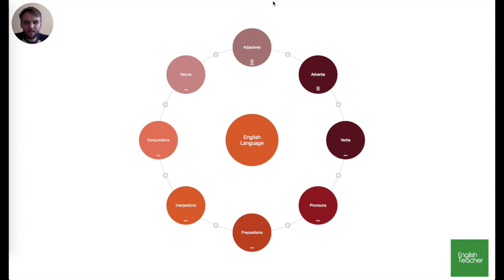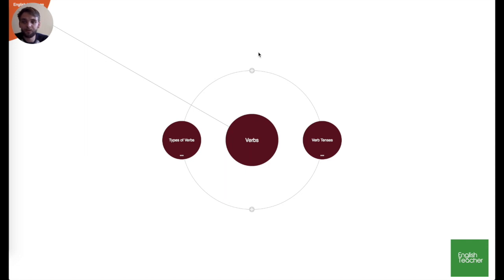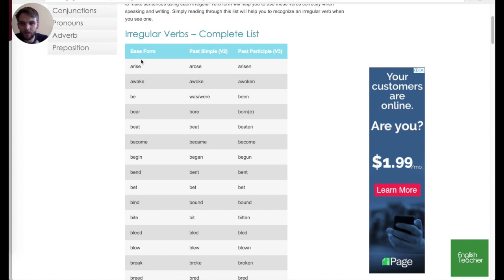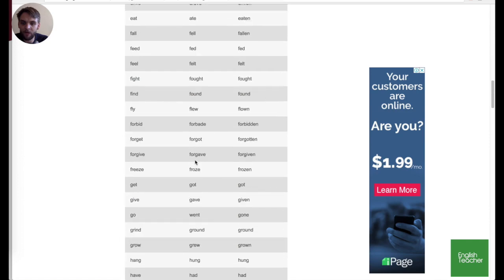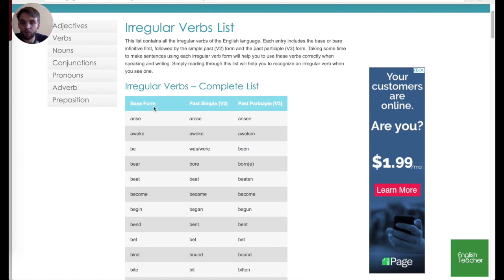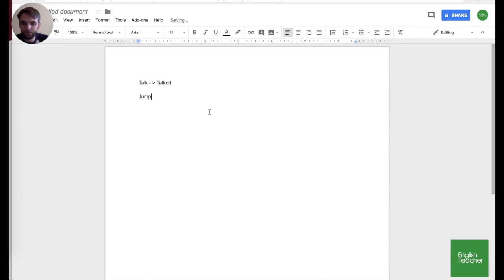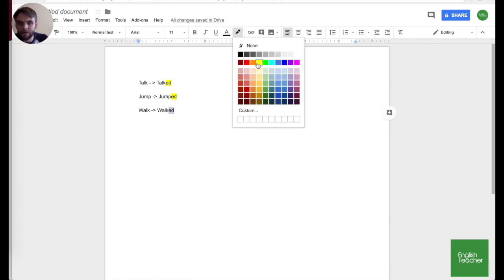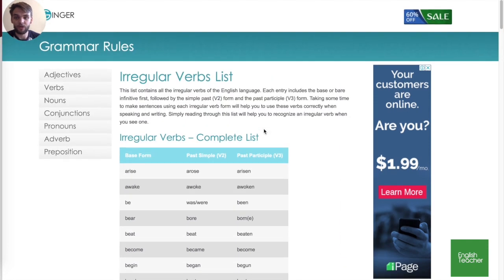Lesson 3 - Regular and irregular verbs (in less than 5 minutes)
Lesson 3 - Regular and irregular verbs